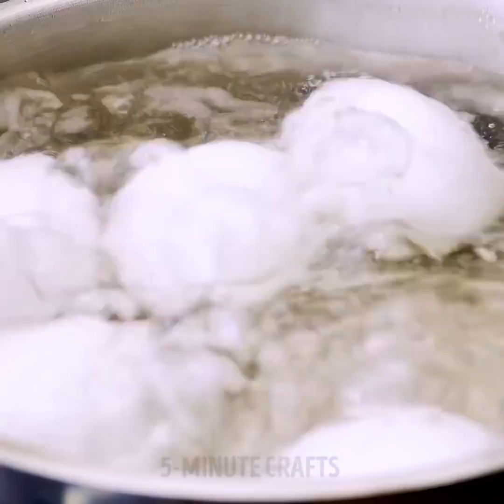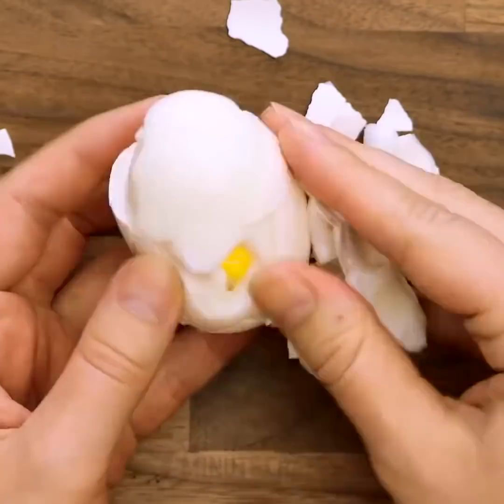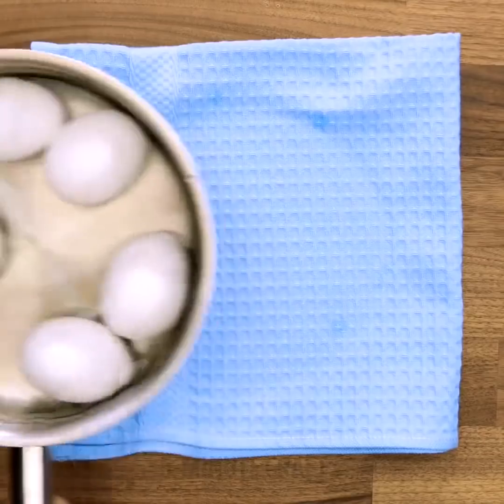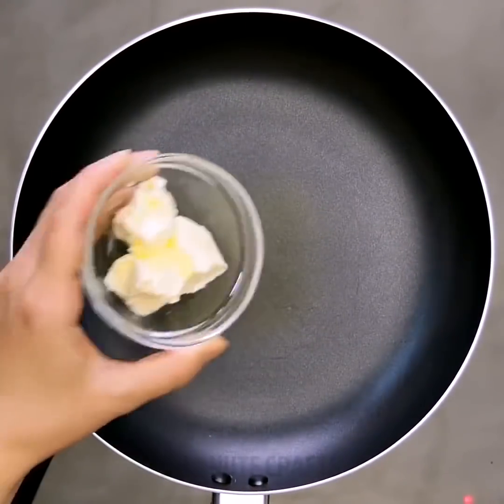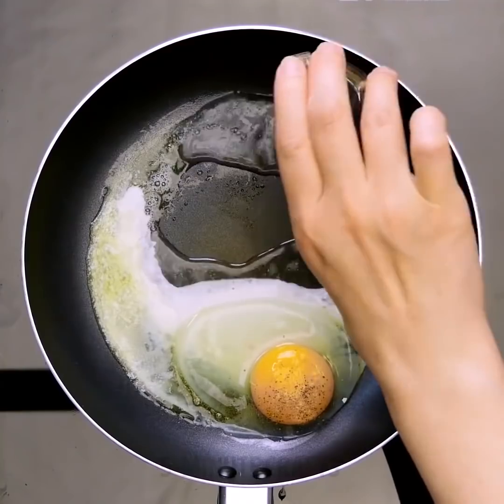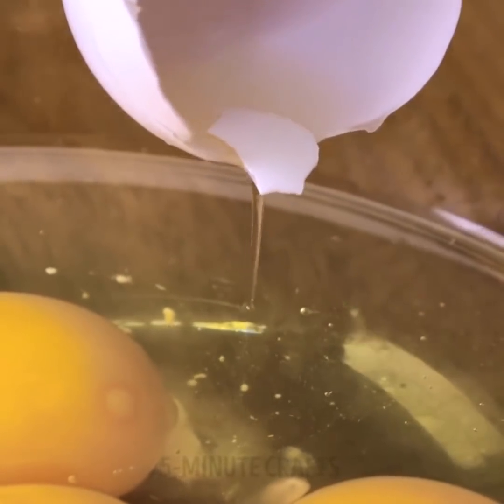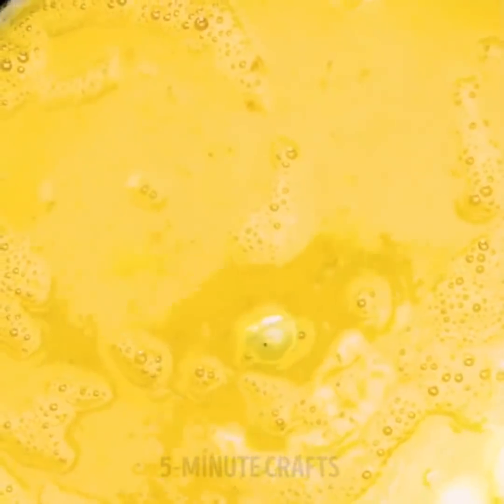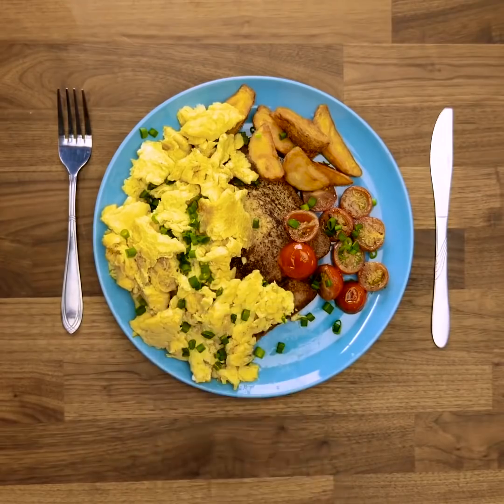30가지 계란 팁 및 트릭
믿을 수없는 계란 팁 및 트릭

이 사랑스런 달걀 껍질과 먹을 수있는 트릭은 너무 재미 있습니다!

나는 다채로운 오믈렛을 만드는 방법, 천연 재료로 달걀을 염색하는 방법을 보여줄 것입니다 : 부엽 뿌리, 양파 껍질, 심황 및 자주색 양배추.

킨더 알에서 빠르고 맛있는 팬케이크, 연필 깎기, 이어폰 케이스 또는 칫솔 케이스를 만들고 페인트를위한 계란 트레이에서 컬러 팔레트를 만들고 더 멋진 아이디어를 얻으십시오! 서둘러서 시도하십시오!

촛불을 만드는 방법에 대한 유용한 정보를 확인하십시오. 노른자를 빨고 풍선으로 하얀색을 낸 다음 파라핀으로 채 웁니다. 너는 달걀 껍질에 풀을 키울 수있어!

나는 또한 당신과 함께 천재의 방법으로 소형 접시를 접고, 차가운 오토만을 만들고, 노트북을 과열로부터 보호하고 미래의 슈퍼 스타들에게 멋진 아이디어로 나누어 줄 것입니다! 더 나은 방음을 위해 벽에 붙이려면 많은 달걀 쟁반이 필요합니다! ; )

계란은 요리하기 쉽습니다! 그들은 싸다. 나는 지금 당신이 냉장고에 그들을 가지고 있다고 확신합니다.

그러나 달걀을 요리 할 때마다 작은 걸작을 만들 수 있는지 확인하는 방법!

이 달걀 껍질은 분명히 그걸 도와 줄거야!

어떤 사람들은 다른 사람들이 차가운 물에 알을 넣고 다른 사람들은 물을 넣어 끓여서 달걀에 떨어 뜨립니다.

두 방법 모두 장점과 단점이 있습니다. 달걀을 얼마나 빨리 가열하는지에 차이가 있습니다.

차가운 물로 시작해서, 달걀을 더 천천히 가열 할 수있어, 백인이 고무질을 띄지 않게합니다. 이 방법은 시간이 오래 걸리므로 조리 시간을 조절할 필요가 없습니다. 계란 외에도 껍질을 벗기기가 더 어려울 것입니다.

끓는 물에서는 계란이 정말 빨리 가열되어 요리 시간을 훨씬 쉽게 제어 할 수 있습니다. 그러나이 방법은 약점이 있습니다. 달걀이 너무 빨리 가열되기 때문에 껍질이 부서 질 수 있습니다.

그리고 매번 완벽하게 껍질을 벗긴 달걀을 얻는 방법!

계란을 끓는 물에 넣고 일정 시간 조리하십시오. 그런 다음 얼음 알 욕조에 알을 넣고 약 10 ~ 15 분 정도 그대로 두십시오. 그 후에 계란을 껍질을 벗기는 것은 아주 쉽다.

그냥 테이블에 두드려서 몇 번 굴려라. 쉘이 떨어져 나간다. 완전한!

계란을 얼마나 오래 요리해야합니까? 이미 끓는 물에서 계란을 요리하면 결과를 항상 제어 할 수 있습니다. 조리 시간에 따라 노른자가 어떻게 보이는지 비디오에서 볼 수 있습니다! 좋아하는 것을 골라라! 삶은 계란으로 끝났어. 튀김에 엎드려 보자.

우리는 중간 열에 냄비가 있습니다. 버터를 더해 보겠습니다. 이제 조심스럽게 계란을 부셔 라. 열은 충분해야하지만 높지는 않아야하므로 흰색은 요리하지만 거품은 없습니다. 그리고 여기에 달걀 해킹이 있습니다 - 약간의 물을 더하고 이제는 뚜껑을 덮으십시오. 이것은 계란을위한 일종의 증기 목욕을 만듭니다. 아름다운 밝은 달걀 노른자와 흰색을 통해 조리 한 결과.

그리고 마지막으로 계란을 요리하는 최후의 방법은 아니지만 - 으깬 계란. 먼저 계란을 그릇에 넣으십시오. 죄송합니다. 껍질 조각이 바로 떨어졌습니다! 스크램블 드 에그가 껍데기가 달린 것을 좋아하지 않는다면. 깨진 달걀에서 껍데기를 꺼내서 그릇에서 깨진 조각을 꺼내십시오. 그 완벽하게 뒤섞인 계란을 요리하려면, 그릇에서 그들을 때려 야합니다. 그런 다음 소금과 후추로 맛을들이십시오. 이제 팬에있는 버터를 녹여 라. 꽤 많이 있어야합니다.

다음에 계란을 부어서 기다리십시오. 열을 꽤 낮게 유지하십시오. 계란이 가장자리에 정착하기 시작할 때, 당신의 주걱을 가지고 외부에서 계란을 감동 시키십시오. 계란이 대략 2/3 요리 될 때, 우리는 또 다른 계란 핵 및 조금 더 버터를 사용할 필요가있다. 버터를 녹이면 스크램블 드에 그에게 멋진 크림 맛을 줄 것입니다. 계란에 조금 더 요리 할 필요가 있다고 생각되면 열에서 꺼내십시오.

Instagram에 사진을 찍는 것을 잊지 마십시오! ; )

타임스템프:

1:22 비료 트릭

4:38 완벽한 달걀 요리법

8:20 여러 가지 빛깔의 오믈렛

15:13 주문 유지 보수

5분tricks은 5-Minute Crafts의 공식 한국어 체널입니다!

더 많이 어서 오십시오!